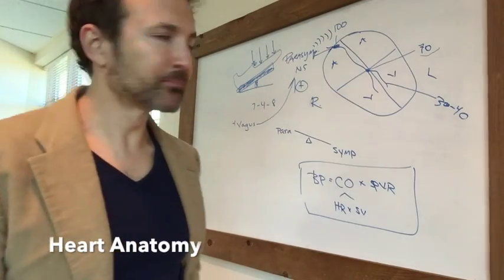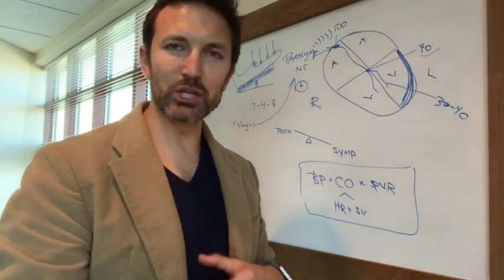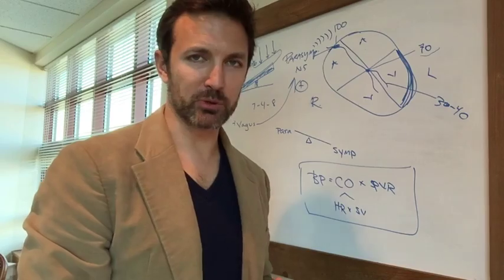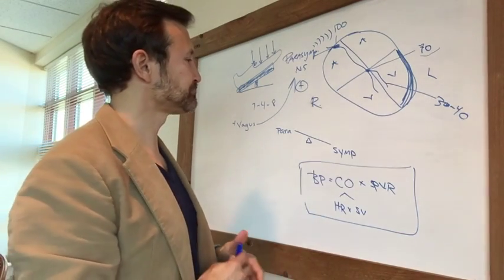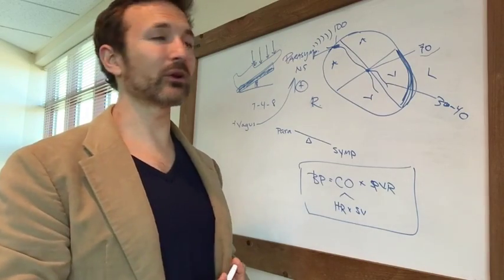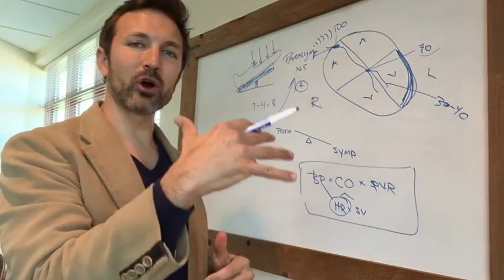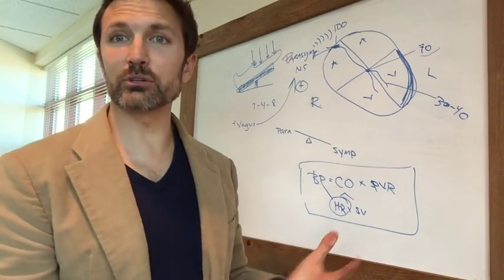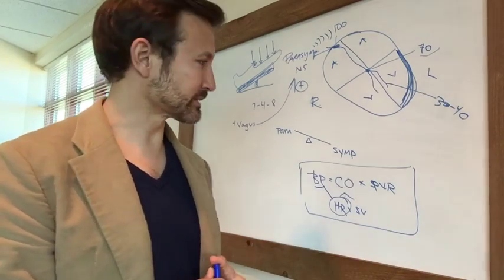Know Thy Heart - How a FitBit Can Extend Your Life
How can a FitBit extend your life?  To answer that Dr. Miller starts by explaining how the nervous system determines your heart's physiologic state from hour to hour and day to day through a lifetime.